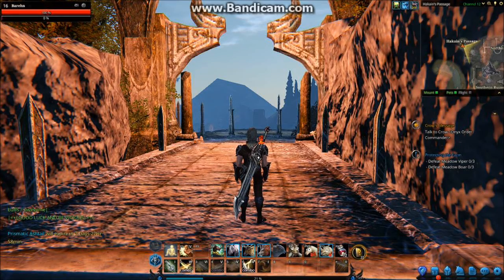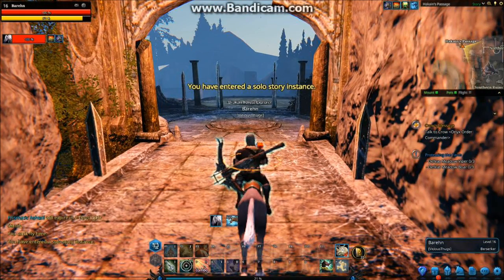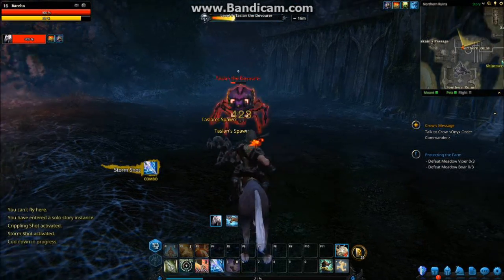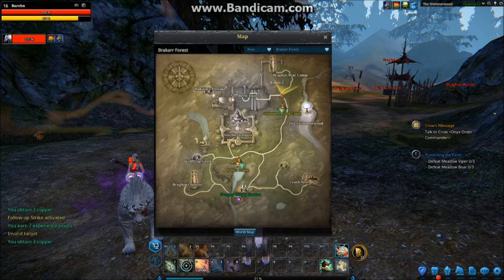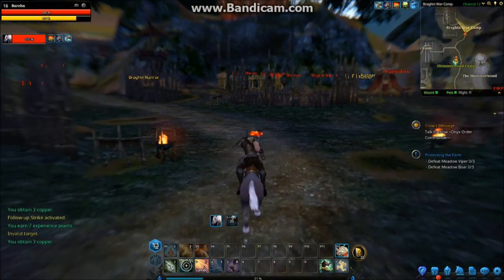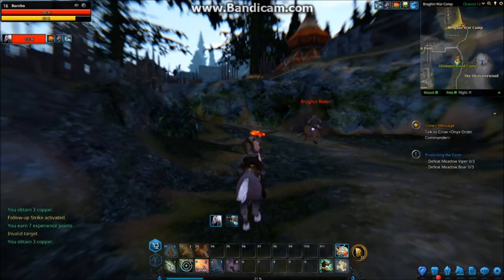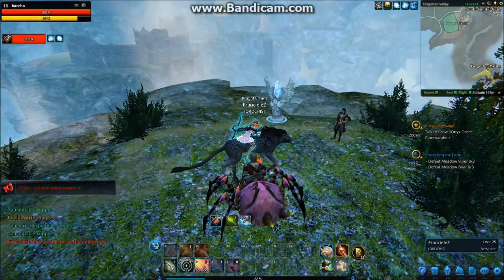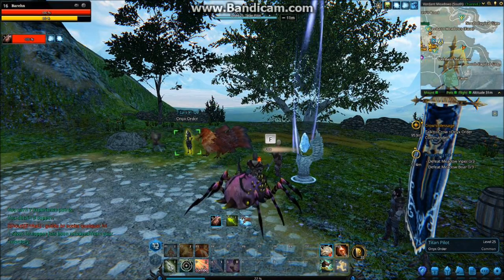Riders of Icarus - Gametips and Commentary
Hi there! Today I show you an awesome game called Riders of Icarus, and share a couple tips along with my commentary.